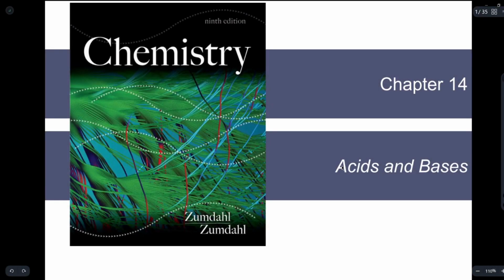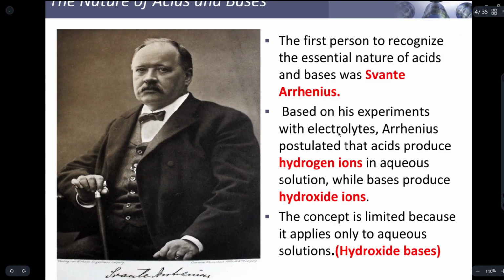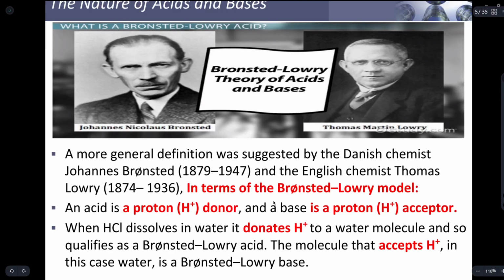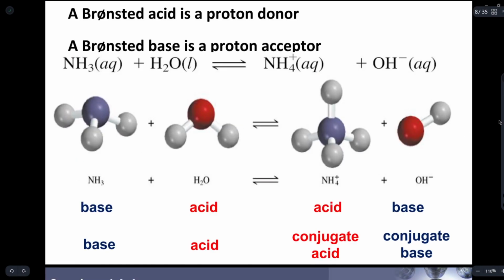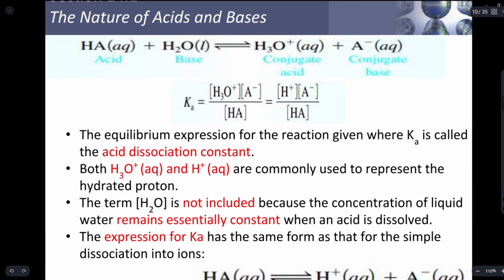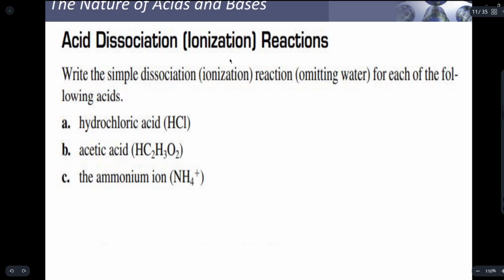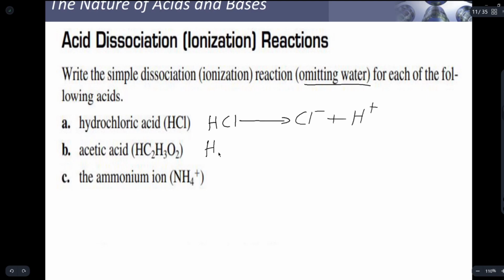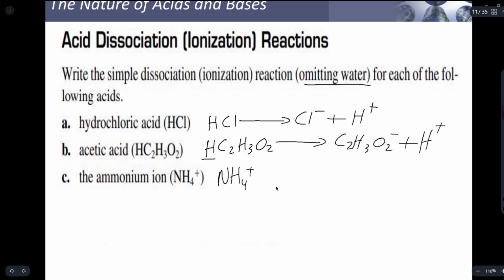Chemistry | Lesson 14.1: The Nature of Acids and Bases | Explanation & Sample Questions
Lesson 14.1: The Nature of Acids and Bases | Explanation & Sample Questions

Time Stamps:

00:00 - Introduction
00:35 - Acid & Bases Model
01:23 - Conjugate Acids & Bases
02:24 - Acid Dissociation Constant
02:57 - Example 1
04:11 - Outro